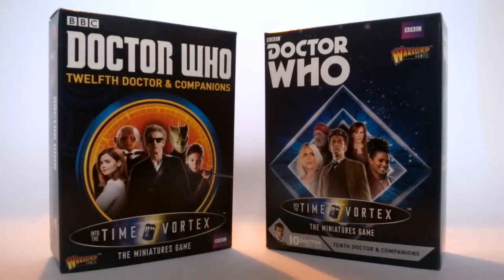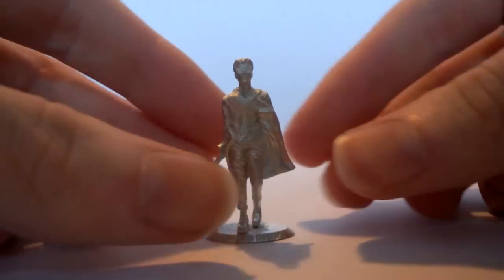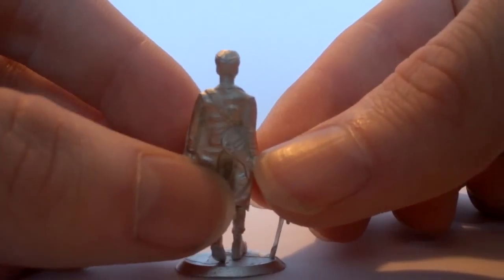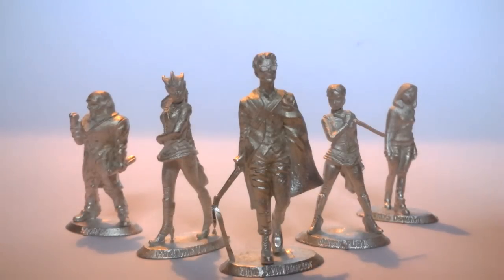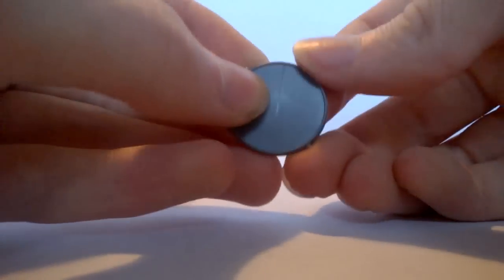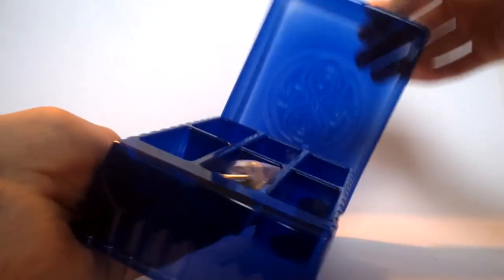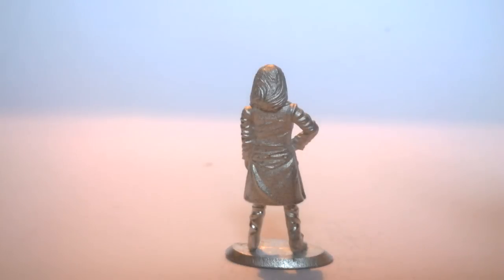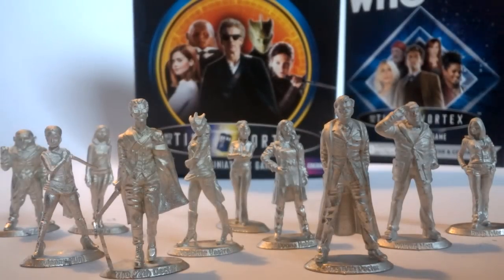Doctor Who Warlord Games Reviews: 10th & 12th Doctor With Companions Sets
In todays review i take a look at a brand new line of doctor who miniatures from warlord games starting with the 10th and 12th doctor with companions sets! hope you enjoy the review :)